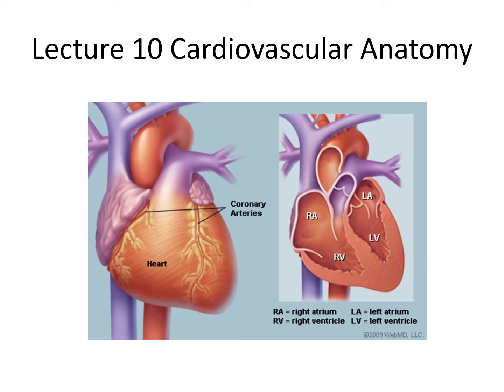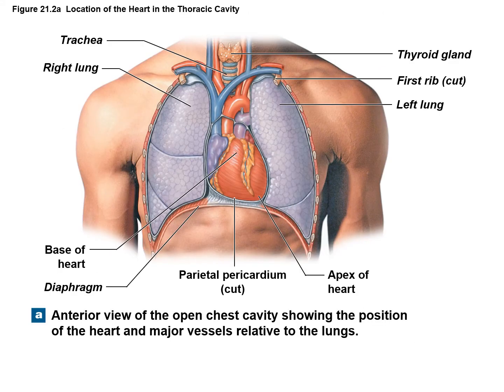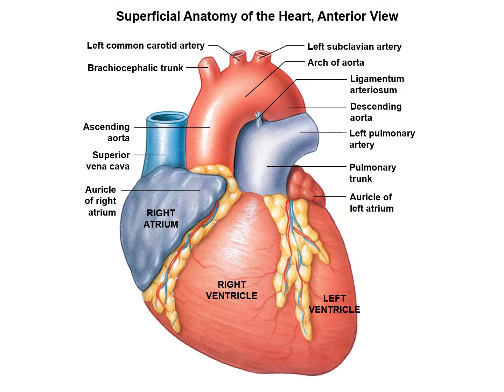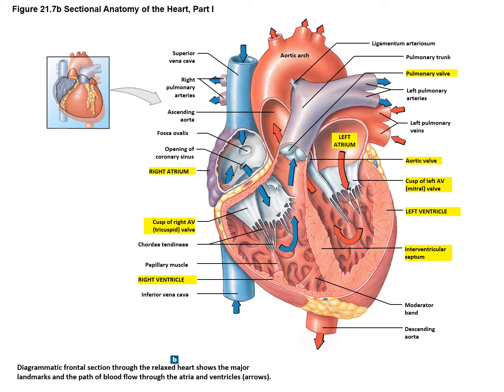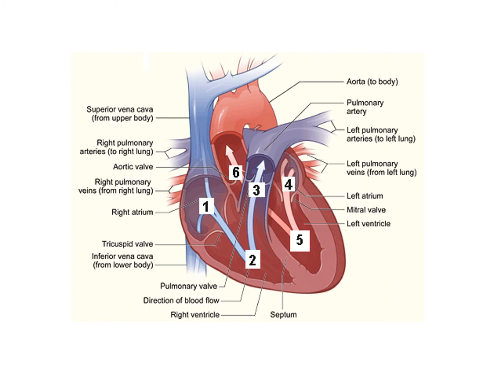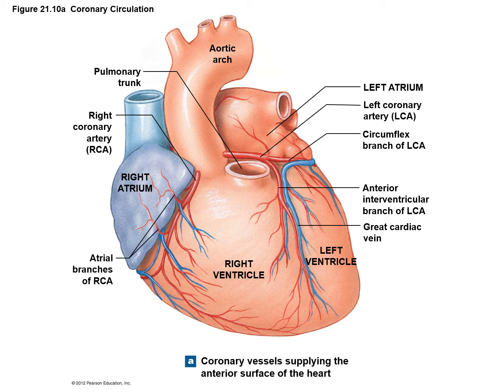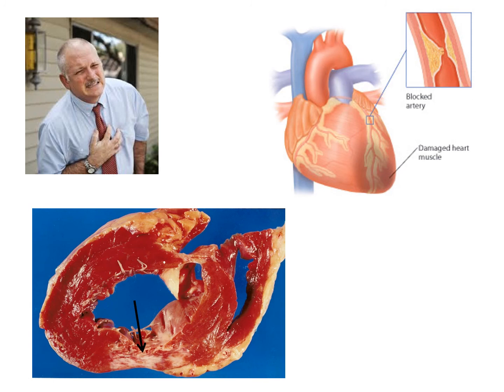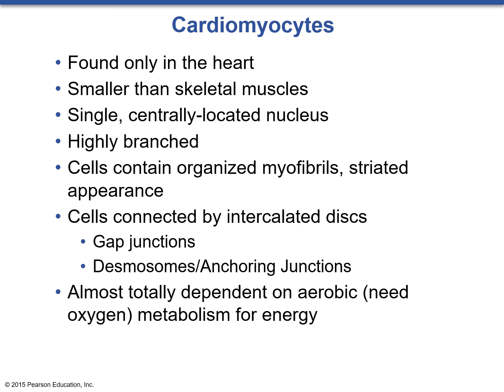Lecture 10 Cardiovascular Anatomy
BIOL 178 Lecture 10 Presentation Cardiovascular Anatomy